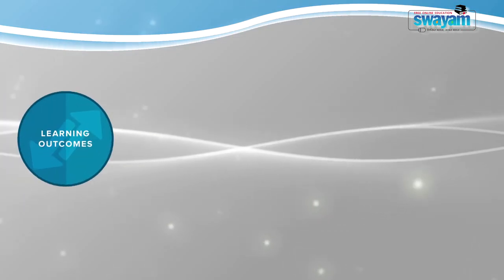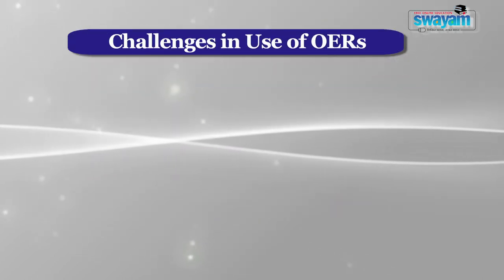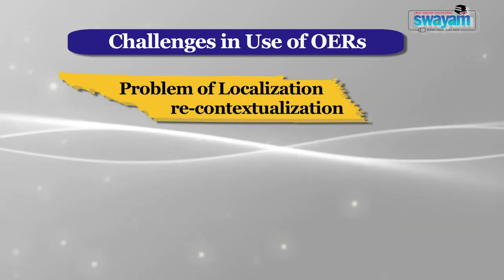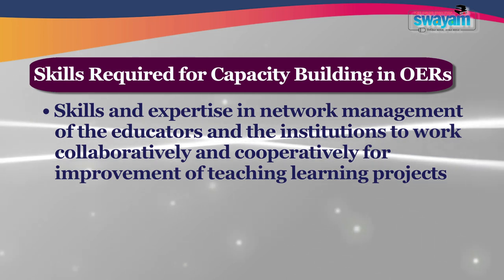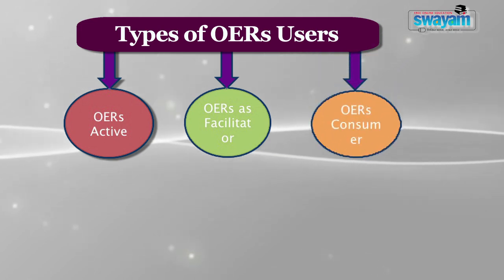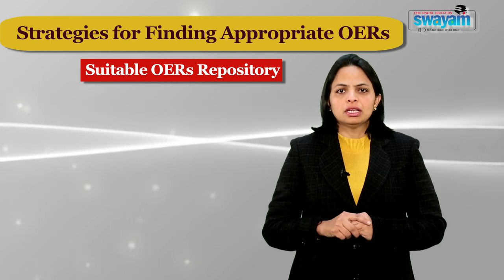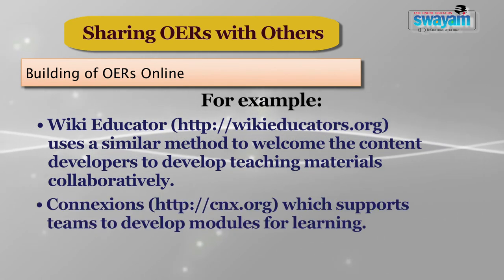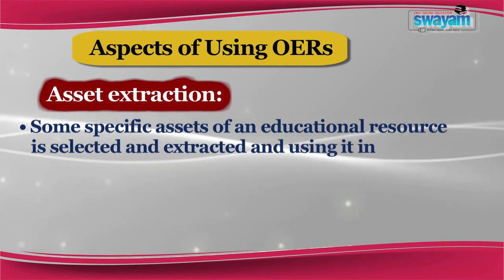Pedagogical Innovations and Research Methodology ARPIT 2018 Dr Madhuri Hooda OERs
The video is about  Open Educational Resources Module 23 of  ARPIT 2018 programme Pedagogical Innovations and Research Methodology 2018 under the flagship of Guru Jambeshwar University of Science& Technology Hisar. The content  presenter of this Module is Dr Madhuri Hooda, Maharishi Dayanand  University, Rohtak.